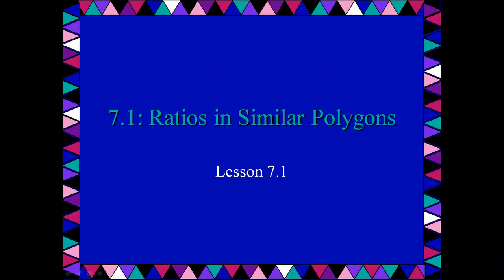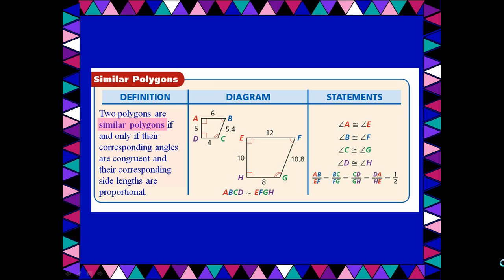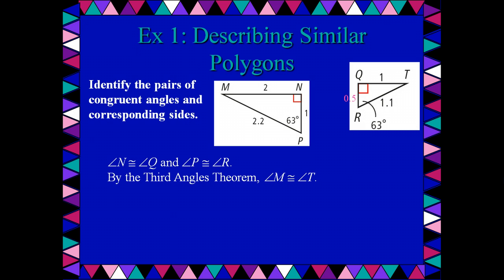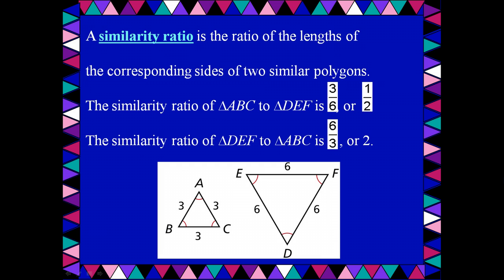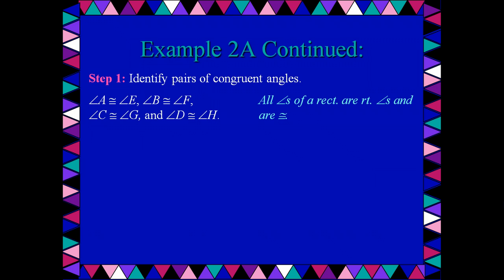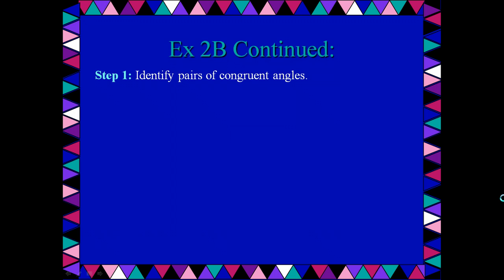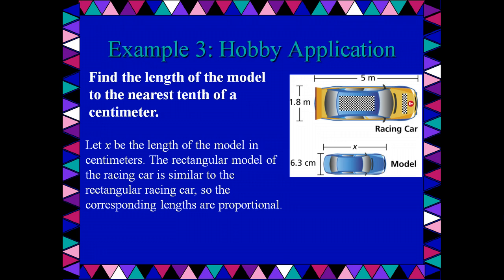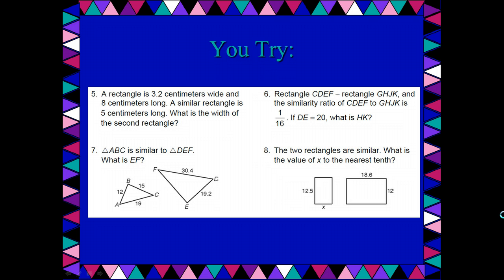Lesson 7.1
Ratios in Similar Polygons